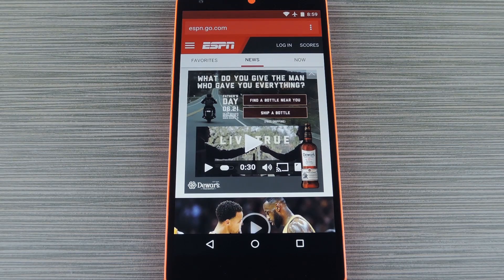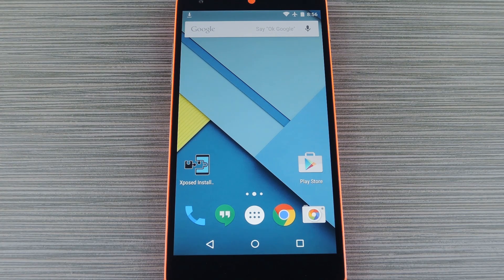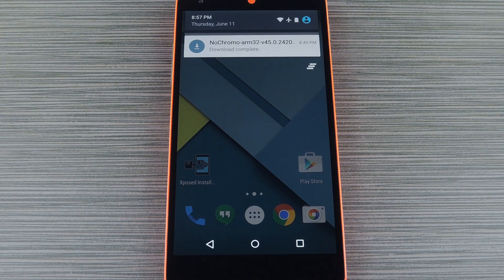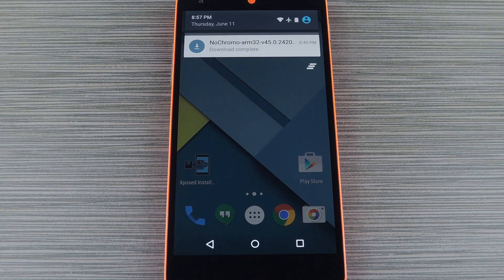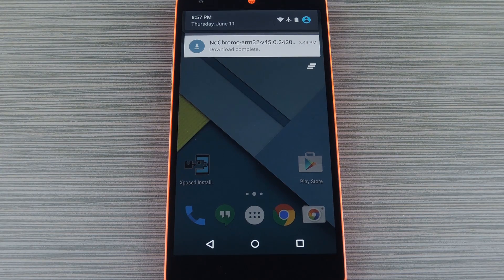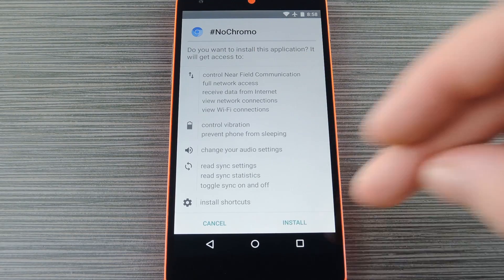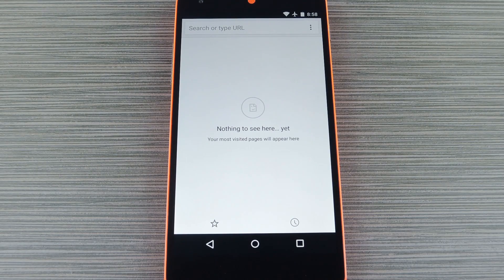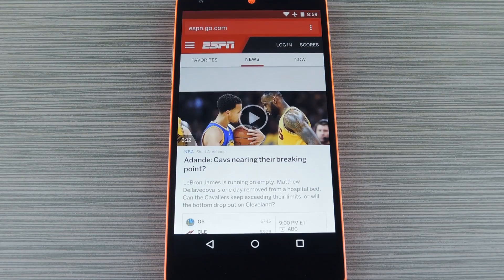Chrome-based Android Browser Blocks Ads Without Root [How-To]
How to Install NoChromo For Ad-free Browsing on Android

In this tutorial, I'll be showing you how to install NoChromo, which is a Chromium-based browser that looks and functions exactly the same as Chrome for Android, but with one exception—it doesn't display any ads.

You don't need root to install this app, so it's a lot like the Firefox-based Adblock Browser that came out a few weeks ago. Once you've set it up, you'll be able to sync your bookmarks, auto-fill data, and open tabs just like you can with regular Chrome.